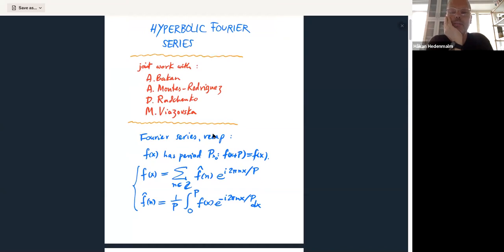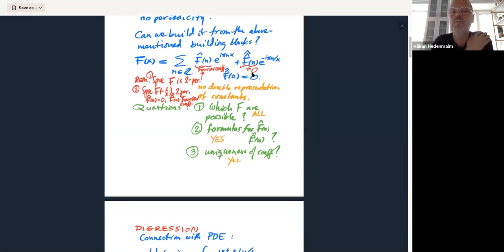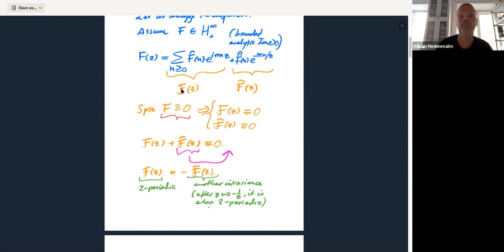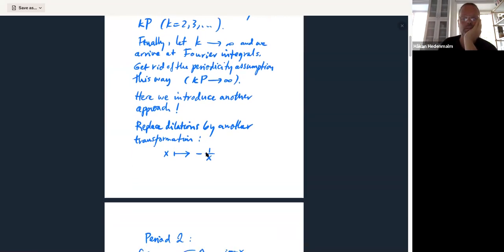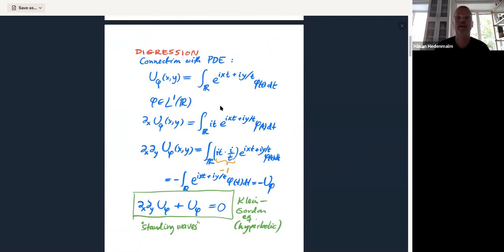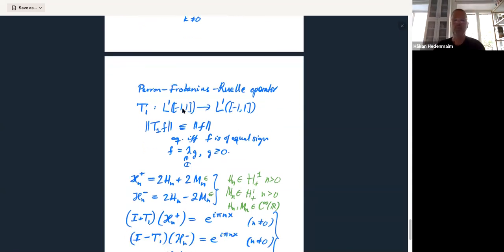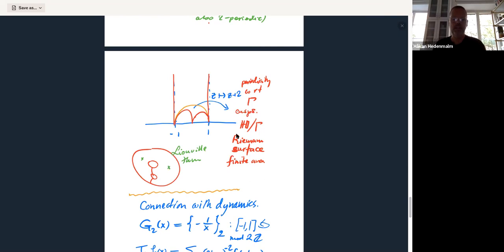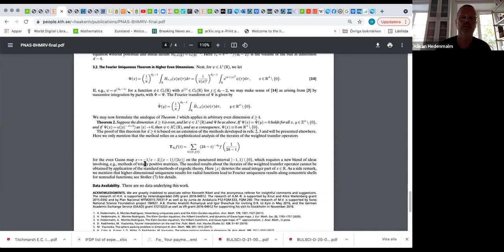Hyperbolic Fourier series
Håkan Hedenmalm, The Royal Institute of Technology